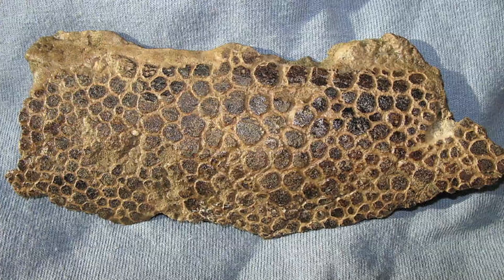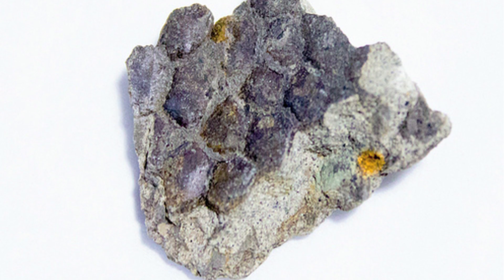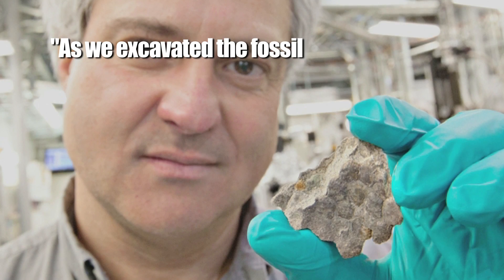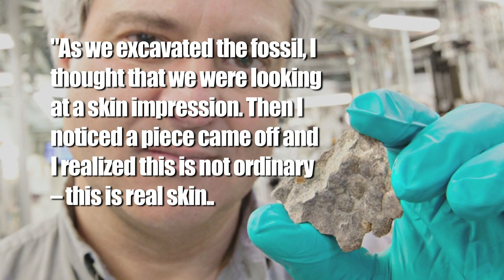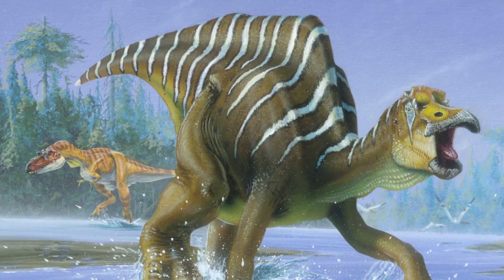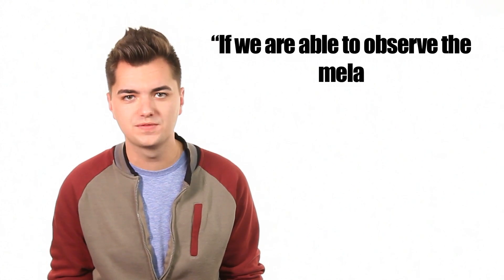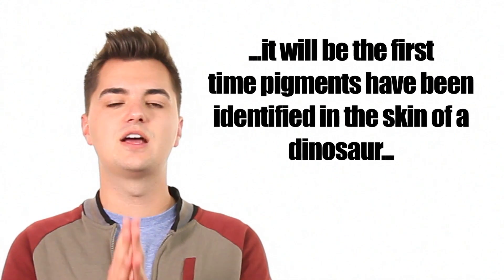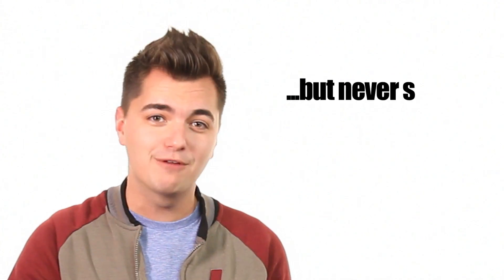What Color Was Dinosaur Skin?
Scientists are in the process of determining the actual color of dino skin, using a well-reserved fossil and a beam of light.

Attn: SourceFed
6433 Topanga Canyon Blvd #805